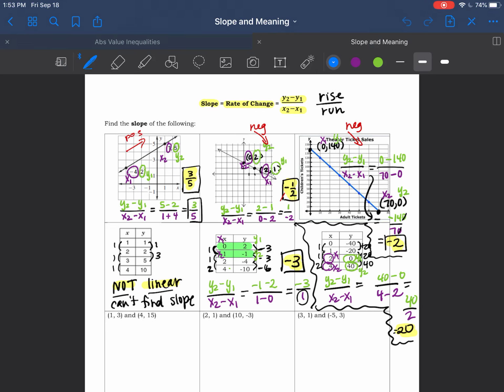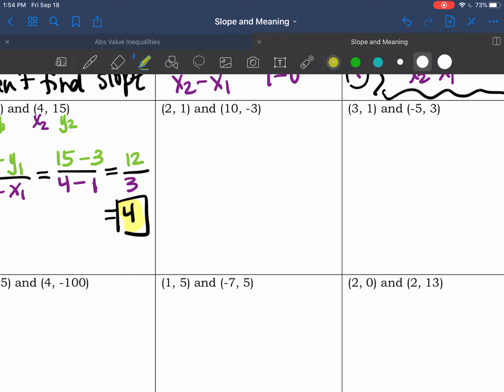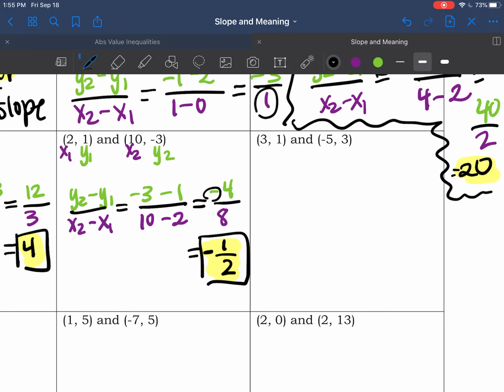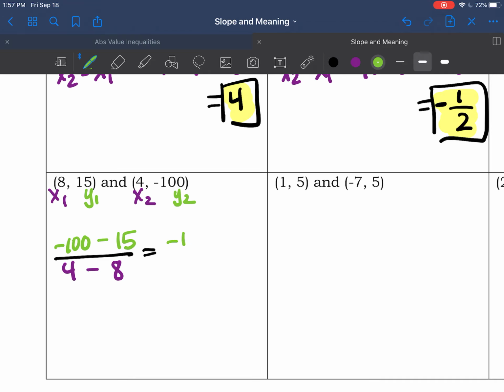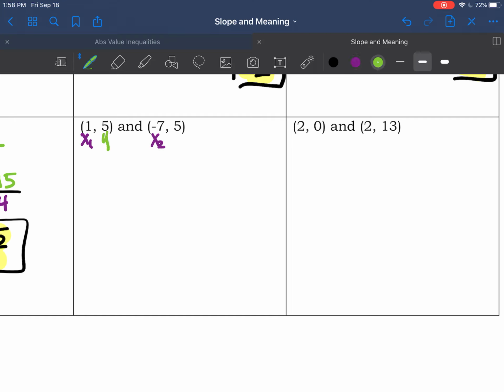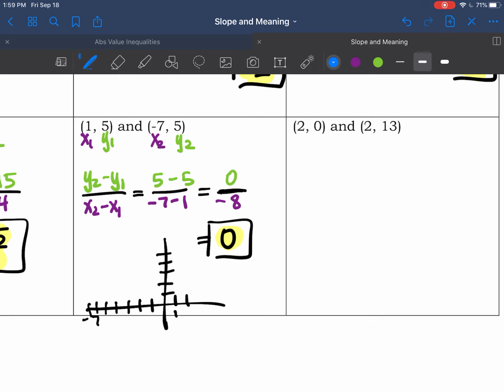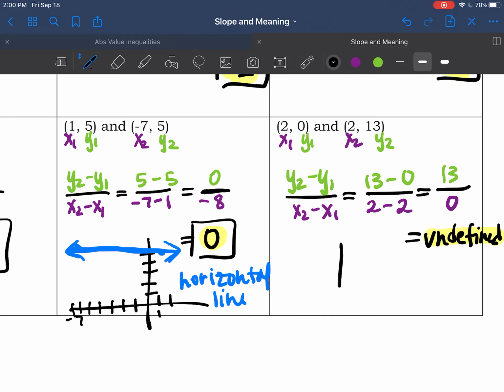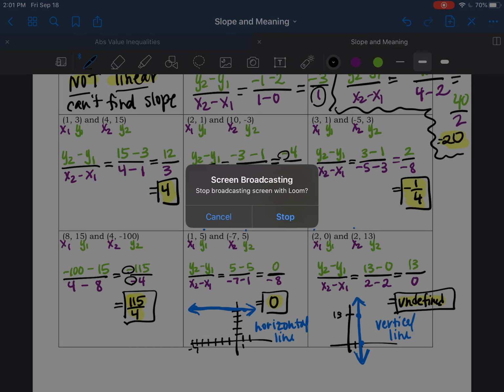Slope from Points